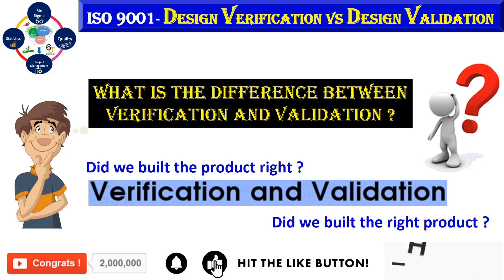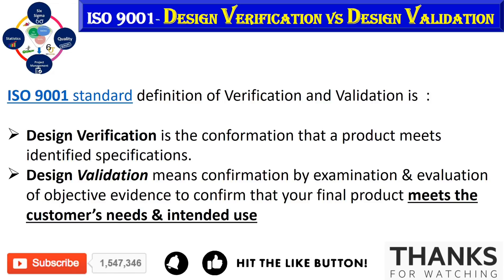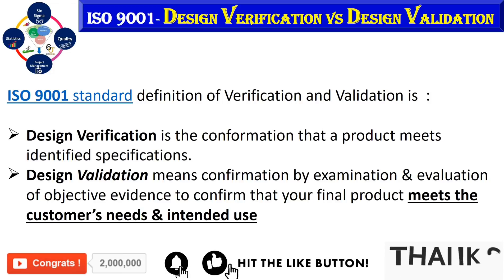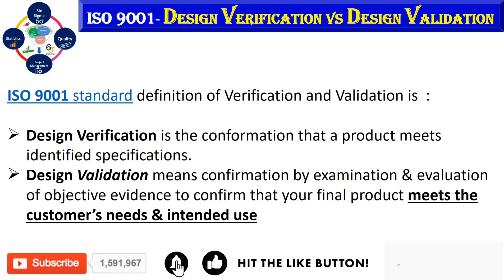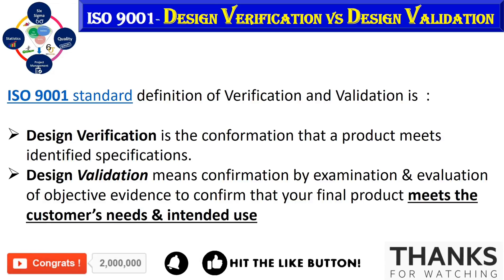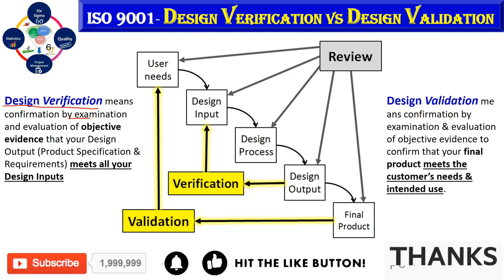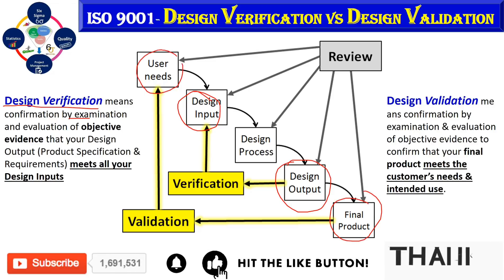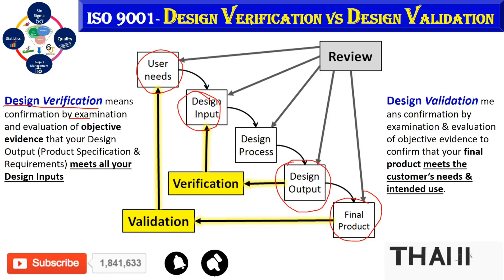Difference between Verification and Validation - ISO 9001 Definitions | Medical Devices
VERIFICATION vs VALIDATION are hugely confused and debated terms in the software testing world.  Watch the video to have full understanding. This video covers following Topics:

⏱️ 𝑻𝒊𝒎𝒆 𝑺𝒕𝒂𝒎𝒑 ⏱️
0:00 - Introduction
- Difference between Verification and Validation
- ISO 9001 definition of Verification and Validation
- Waterfall diagram
- Statistical tools used for Verification and Validation